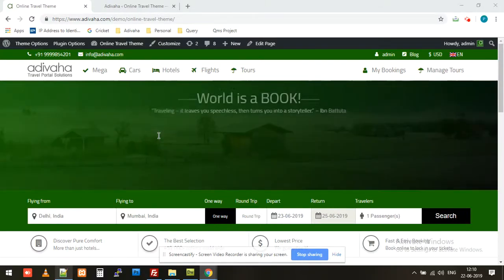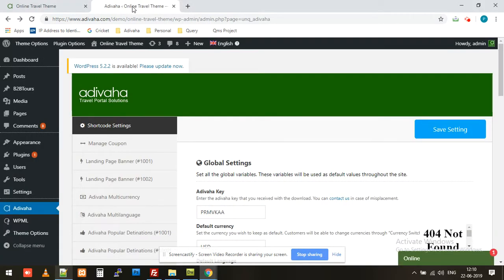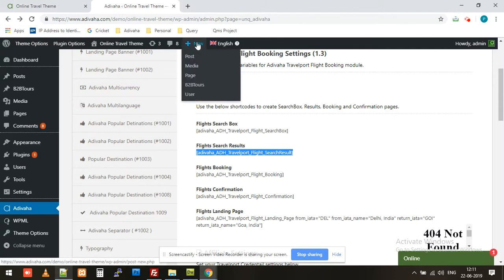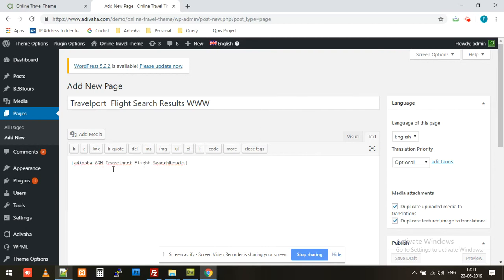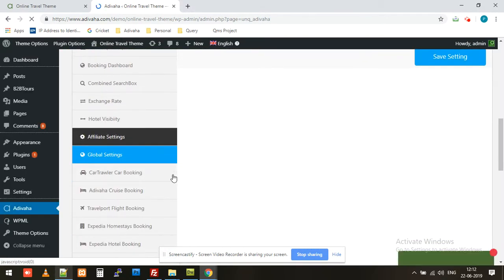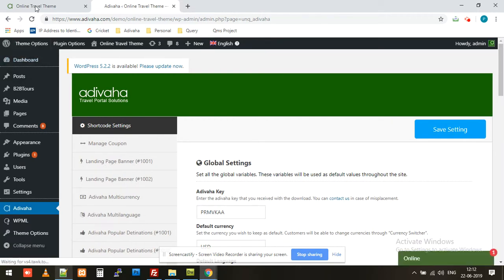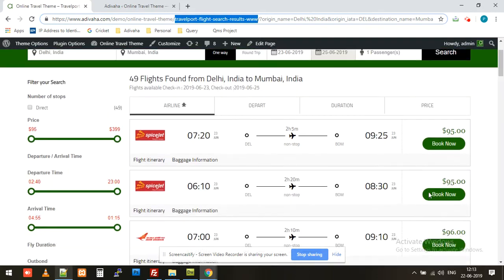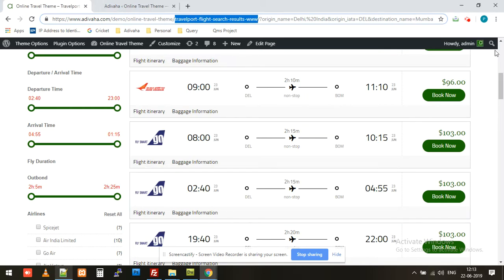Travelport Search Results Integration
WordPress Plugin's Search Results Shortcode provides search results from TravelPort XML API Intelligence Exchange Marketplace. Specialized in TravelPort airlines, hotels and travel API integration

Usage

Log in to your WordPress Admin.
Click Pages, and then click Add New.
Enter the title of the page.
Paste the above shortcode in the content area.
Click Publish
Click Adivaha in the dashboard menu
Click TravelPort Flights Setting - Page Settings - Flights Search Results Page. Select the newly created page with above shortcode
Click Save Settings button